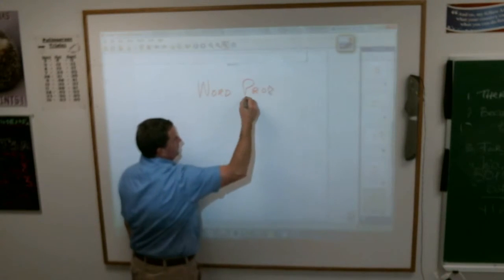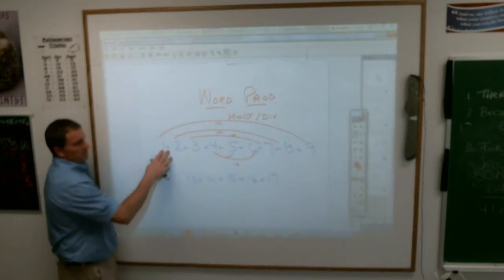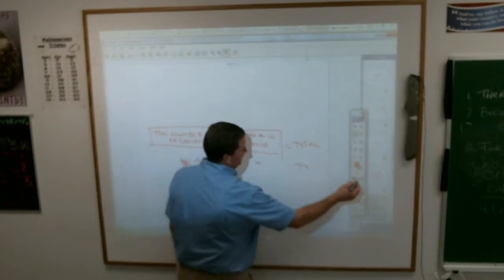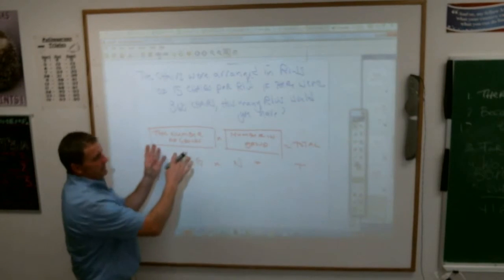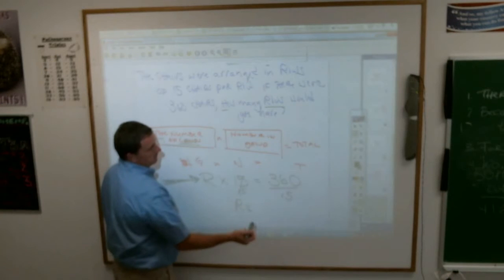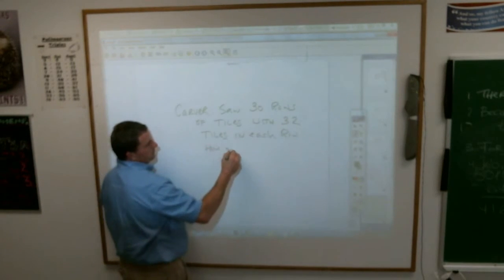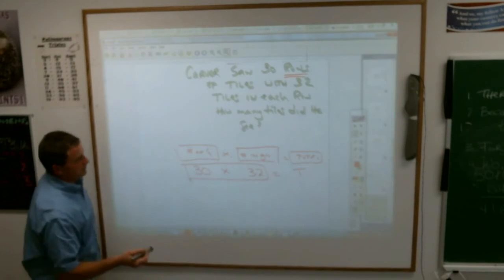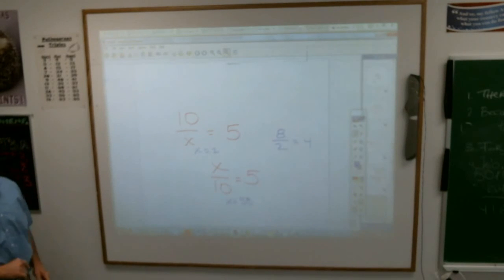7 Mult and Divis word probs 4